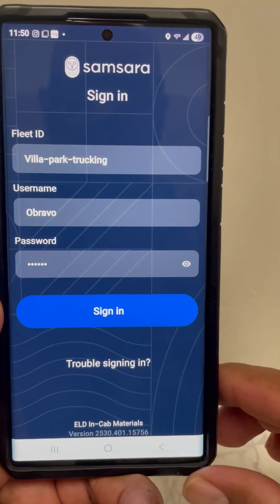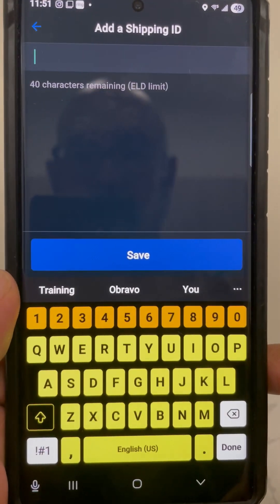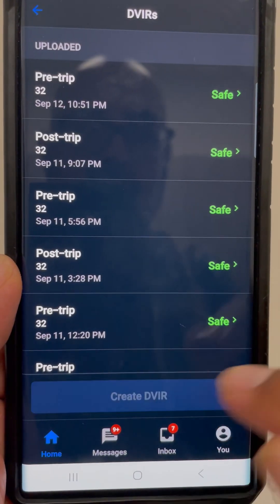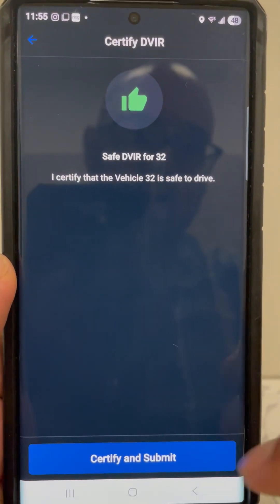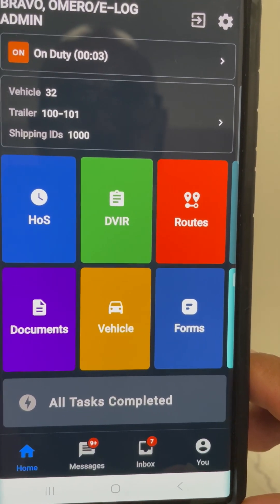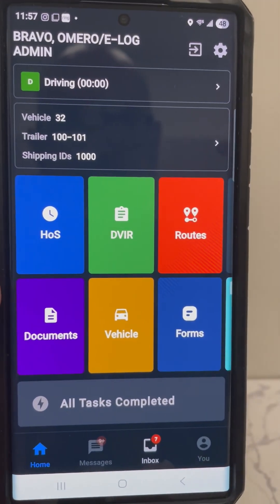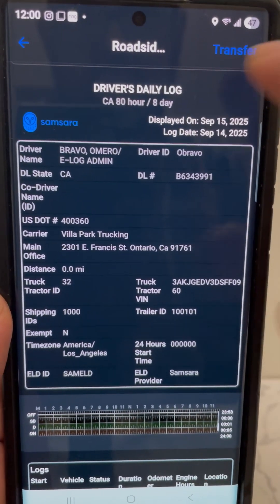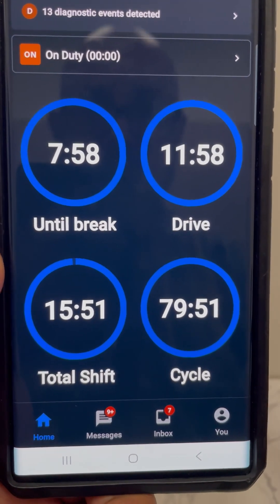Samsara Driver: How to use Samsara Driver, as a new Driver each day.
I’ll be going over how to log into Samsara.
How to add a truck and trailer(s).
How to create a DVIR Driver Vehicle Inspection Report.
How to document your stops.
How to show your logs if u get pulled in or pulled over.
How to close your day and go off duty.